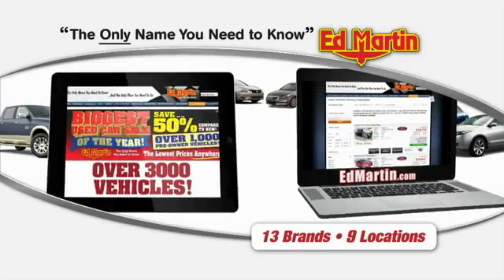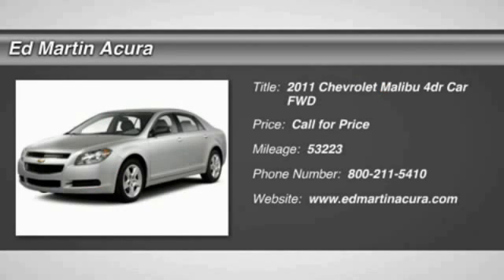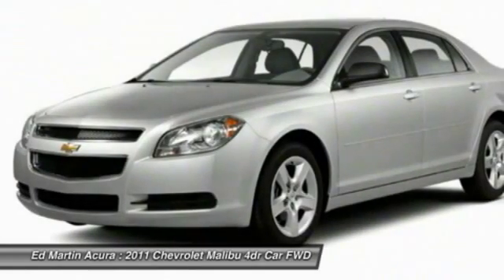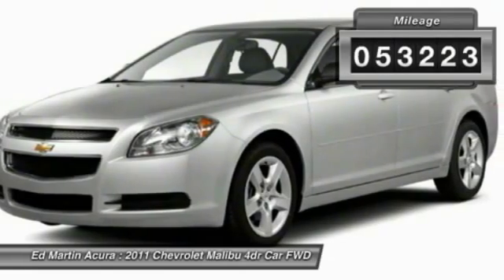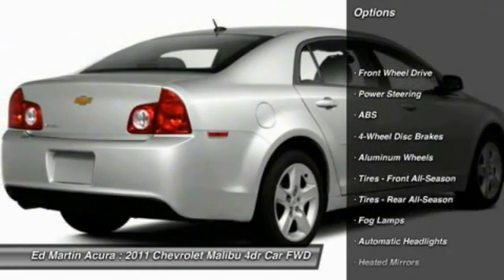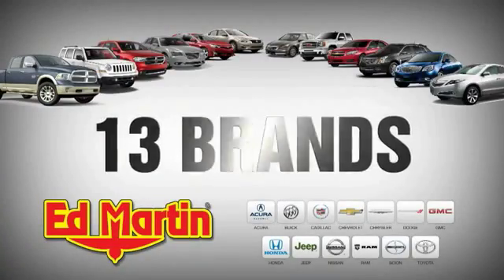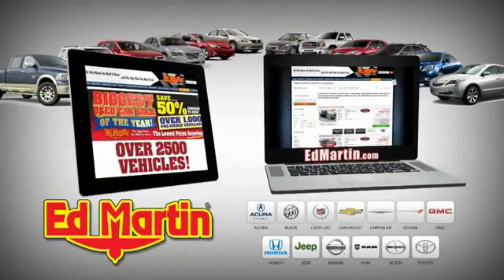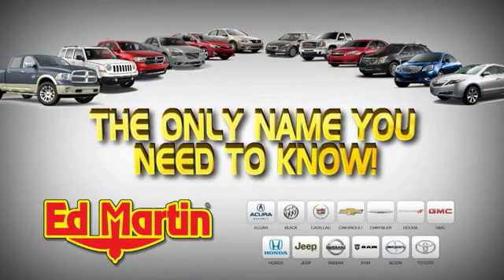2011 CHEVROLET MALIBU Indianapolis, IN 3A3523A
2011 CHEVROLET MALIBU Indianapolis, IN
Stock# 3A3523A

ED MARTIN ACURA HAS THIS 2011 CHEVROLET MALIBU LTZ,GREAT VEHICLE HISTORY! And FULLY SERVICED AND READY TO GO!. What are you waiting for?! Ready to roll! Thank you for taking the time to look at this stunning 2011 Chevrolet Malibu. This outstanding Chevrolet is one of the most sought after used vehicles on the market because it NEVER lets owners down. Named a 2011 Consumer Guide Recommended Buy. New Car Test Drive called it  ...pleasant to drive. It's smooth and comfortable, striking a nice balance between well-controlled handling and an even ride...